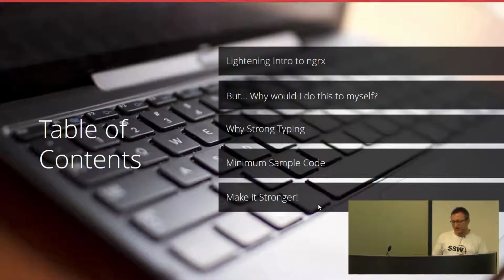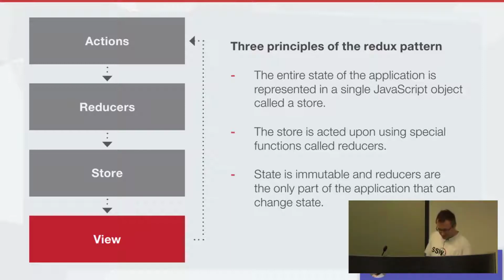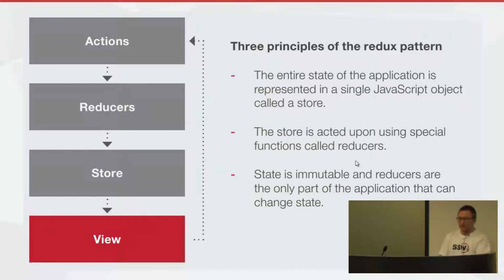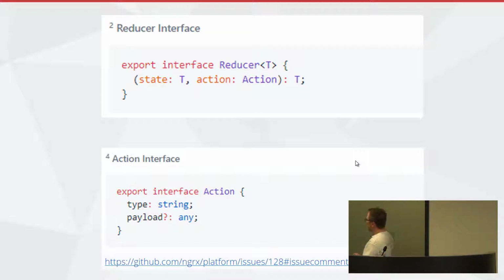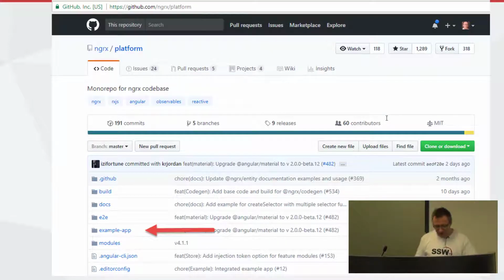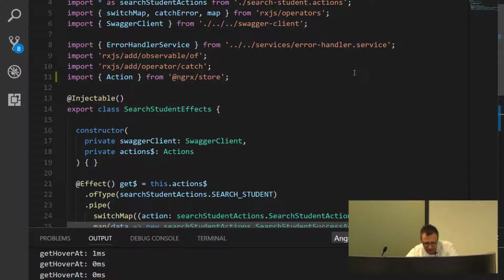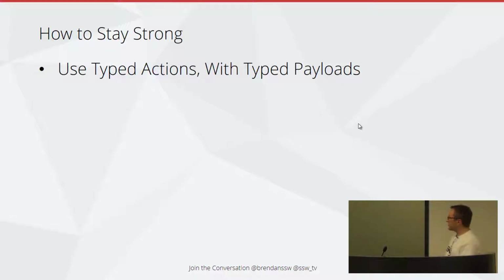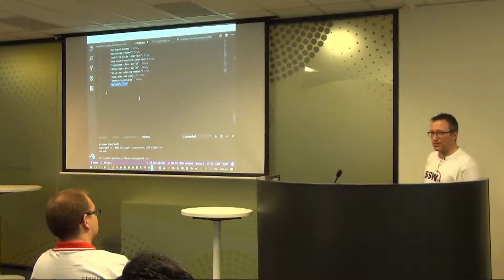How To Stay Strong With NgRx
Angular, NGRX and String Typing. Presented at the Brisbane Angular Hack Day 11 Nov, 2017